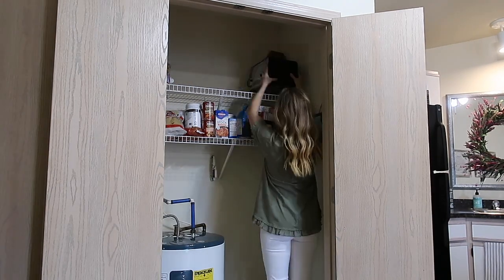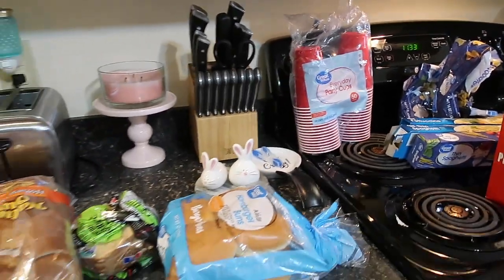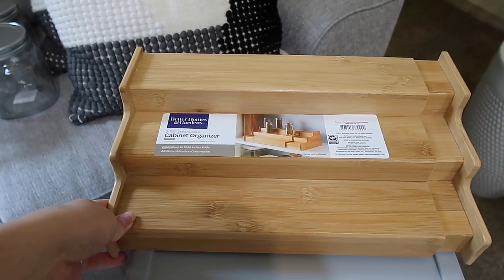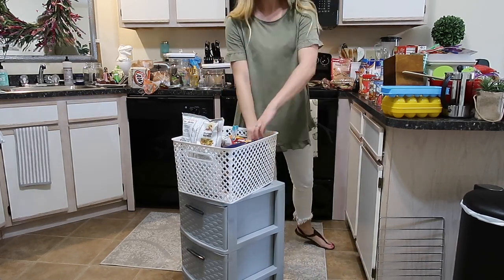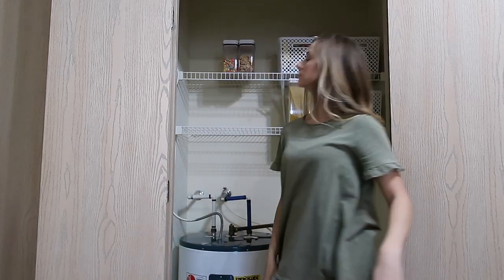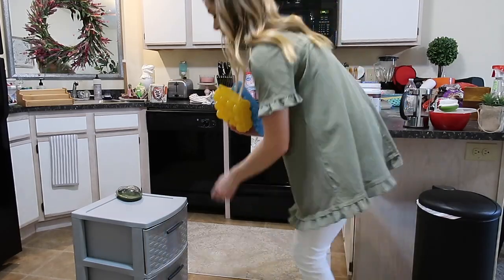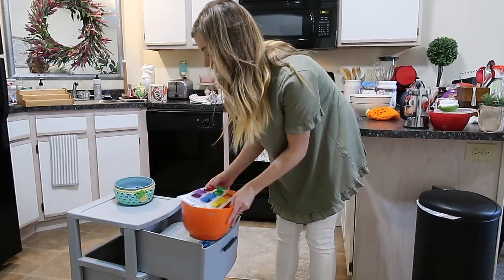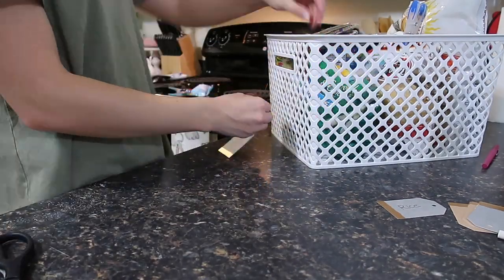2020 PANTRY MAKEOVER | ORGANIZE WITH ME | Lauren Yarbrough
Welcome to my Pantry Makeover! Thank you so much for stopping by! I have a tiny space to work with so up until now, it was really hard to manage. It feels SO much better to have that space under control and functional for my family. I hope you enjoy! :)